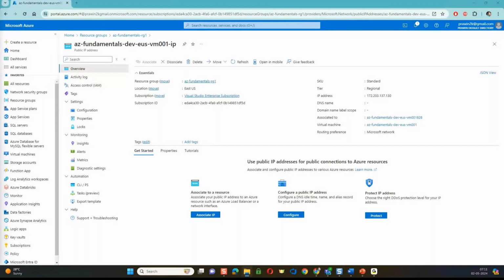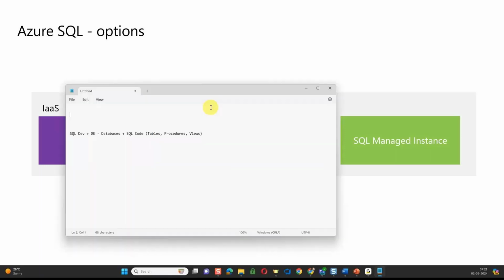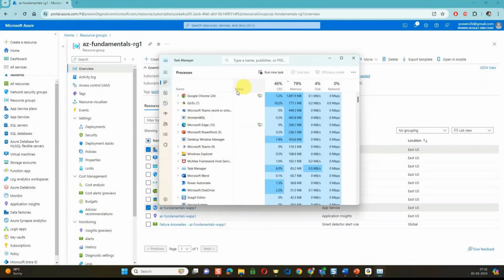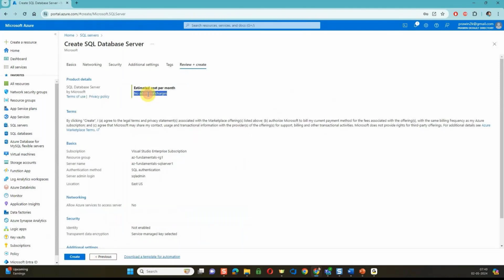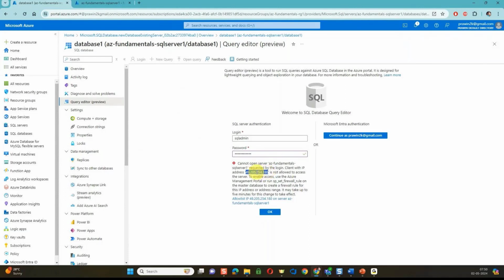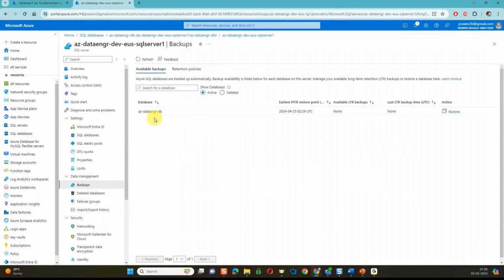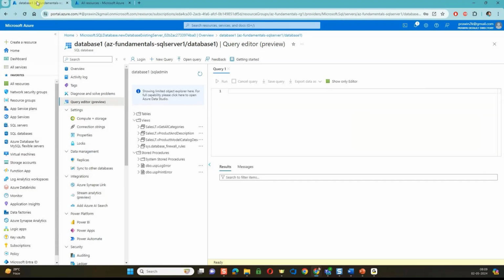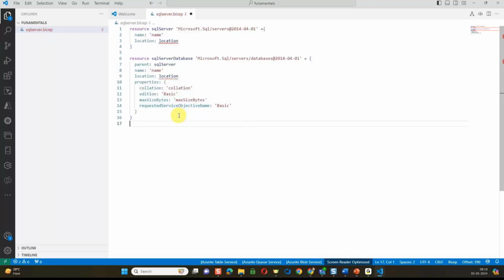Day 4 - Free Azure Fundamentals - Overview of Azure SQL Server, SQL Database and Firewall rules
Description: In this comprehensive tutorial, we'll guide you through the process of creating Azure SQL Server, SQL Database, and firewall rules. Learn how to provision and configure Azure SQL resources, including setting up server-level and database-level settings. We'll also cover best practices for managing firewall rules to secure access to your SQL resources. Whether you're new to Azure or looking to deepen your SQL expertise, this tutorial provides practical insights and step-by-step instructions to help you get started with Azure SQL. Don't miss out on this essential guide to mastering Azure SQL!